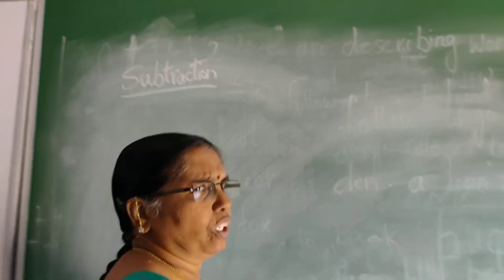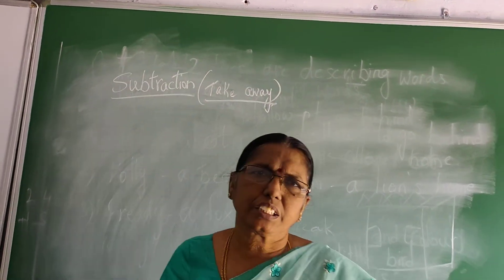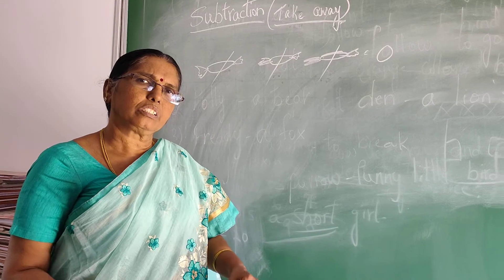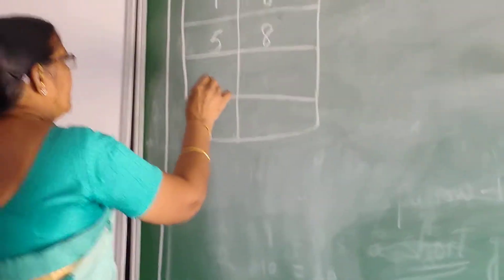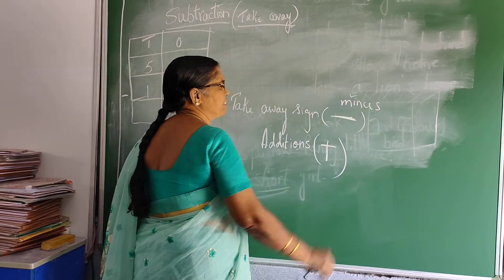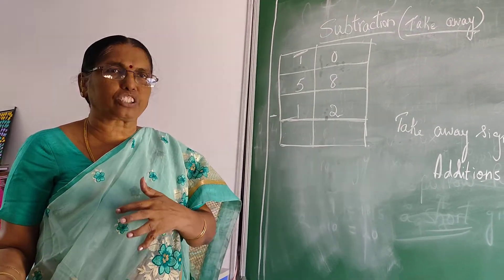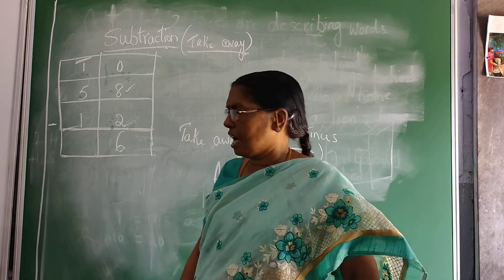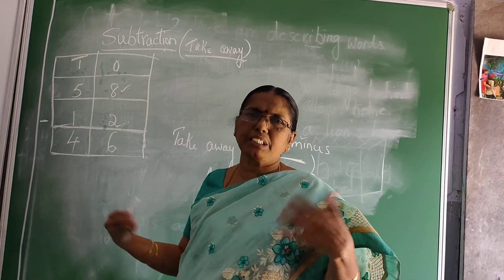Maths Subtraction Part-1